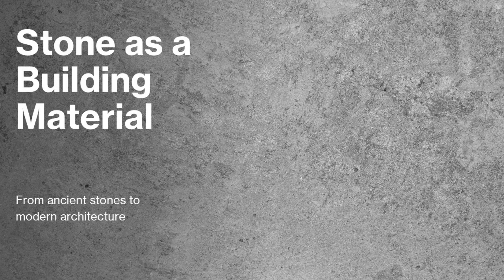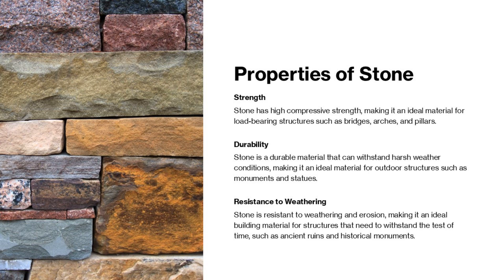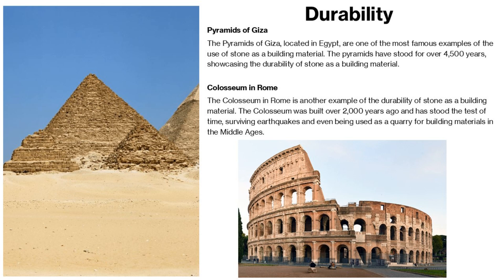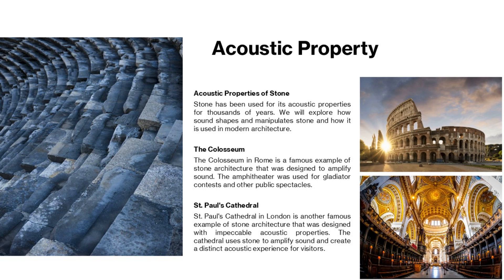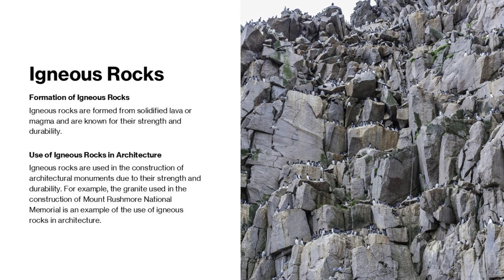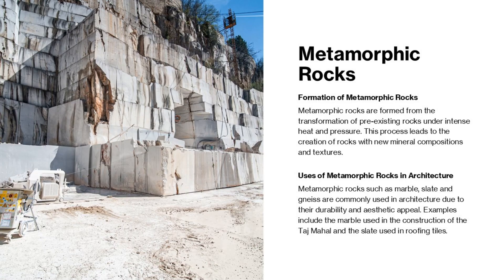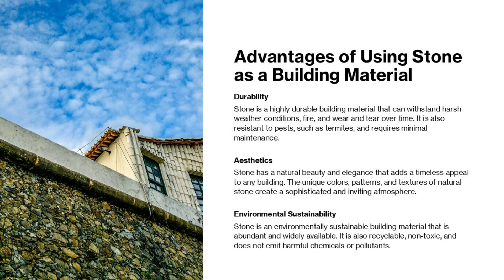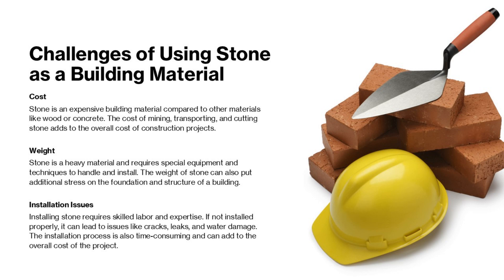Stone as a building material |Stone in Architecture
Is Stone REVOLUTIONIZING Architecture? Stone as a Building material

Discover how stone is revolutionizing architecture as a building material in this video! Learn about the impact of using stone in modern architecture and how it is changing the game for architects and builders.
in this video we will be overviewing the properties, different types of stones, applications, challenges etc.